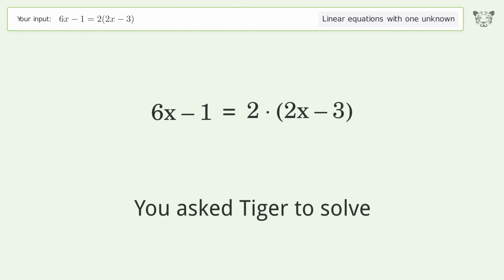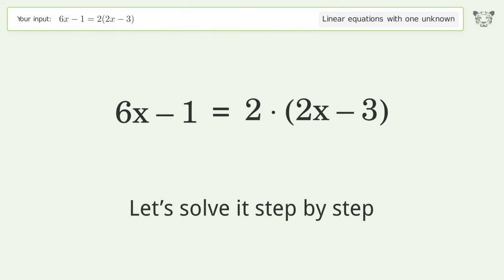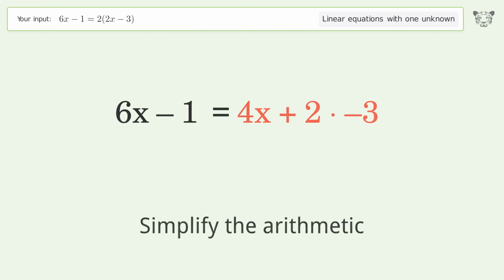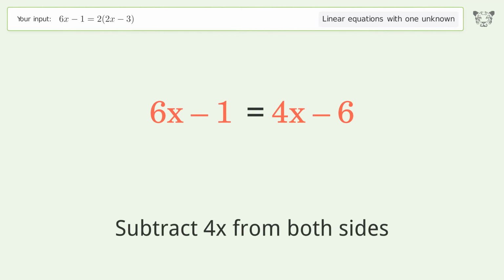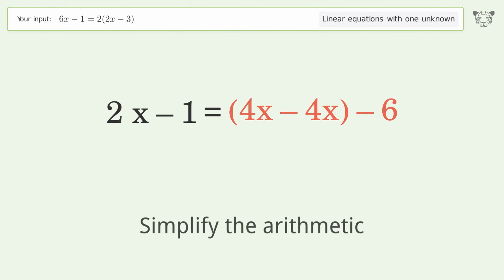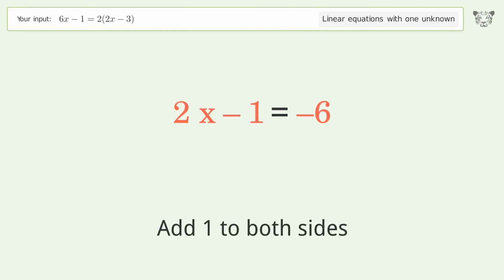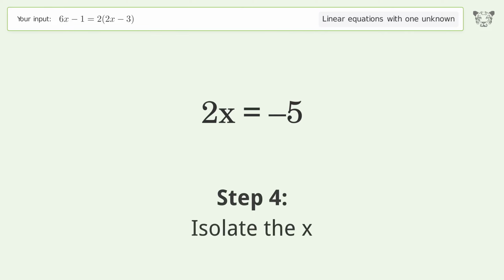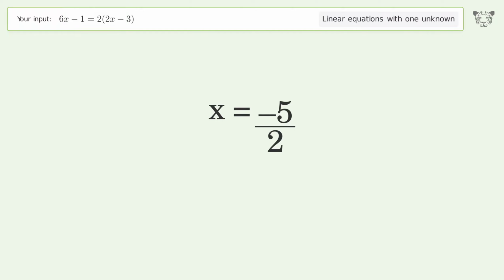Linear equation with one unknown: Solve 6x-1=2(2x-3) step-by-step solution